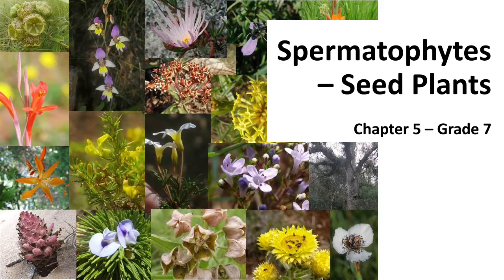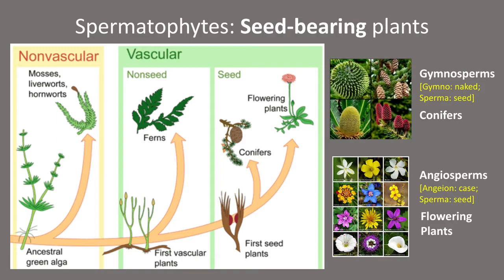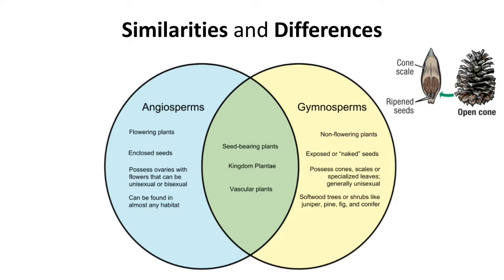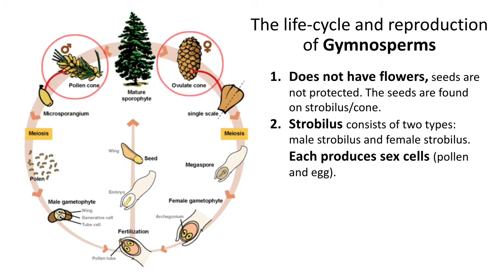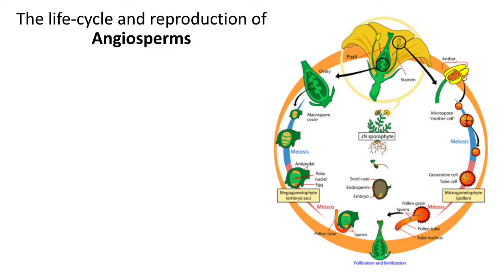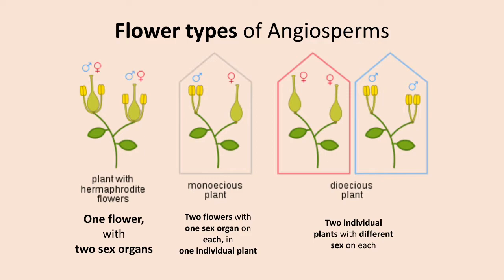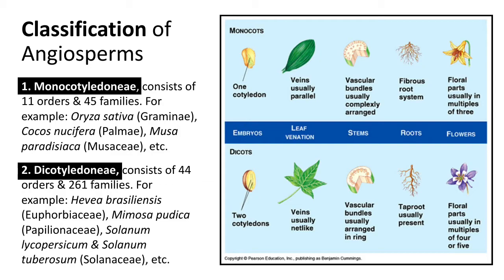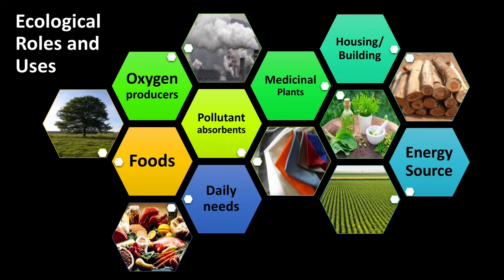Ch.5 - SPERMATOPHYTES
In this video, you will learn the last part of our chapter on the Plant Kingdom. We will learn together on the last major group that comprised the Plant Kingdom, Spermatophytes. Have fun and keep on learning, students!